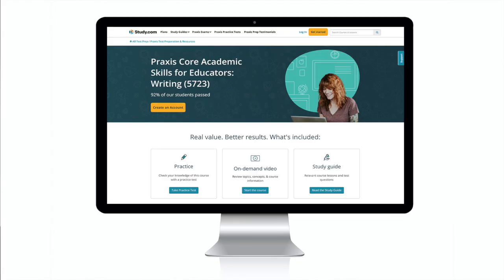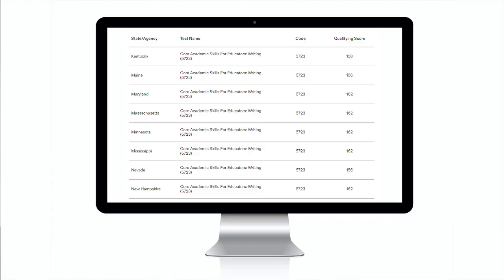Everything You Need to Know About the Praxis Scoring System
📣 Are you preparing to take a Praxis Teacher Certification exam and want to know how the Praxis scoring works?

Join - test prep expert - Bob - as we walk you through everything you need to know about the Praxis scoring system in detail. This video will help you understand how the Praxis scoring process works. Learn how to estimate your final official score.

🔗 LINKS 🔗

🔎 CHAPTERS 🔎

00:00 - Intro
00:34 - Praxis Scoring Basics
01:37 - Official Praxis Score Report
04:52 - Passing Your Praxis
06:05 - Outro